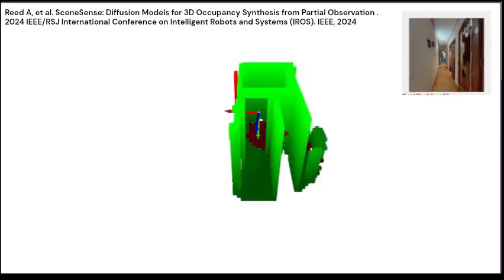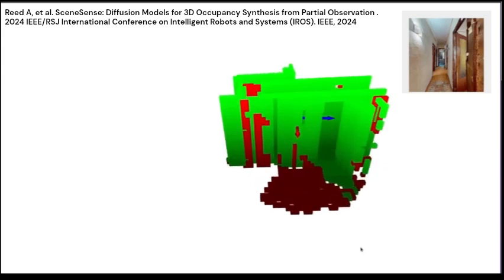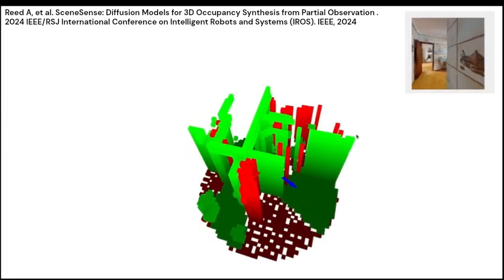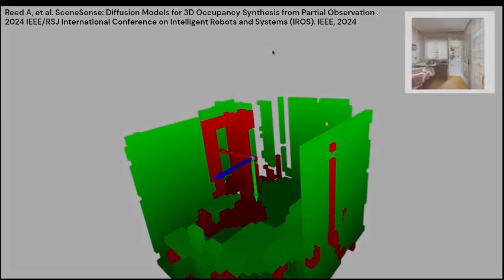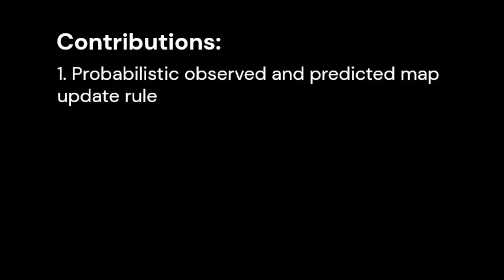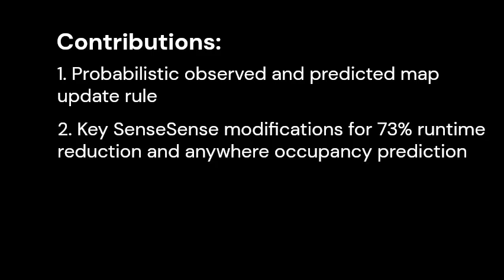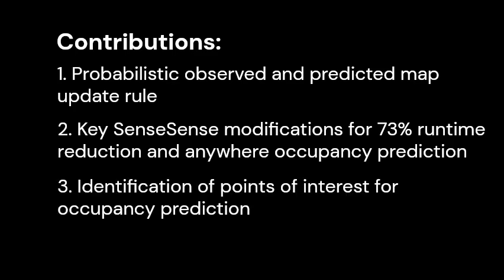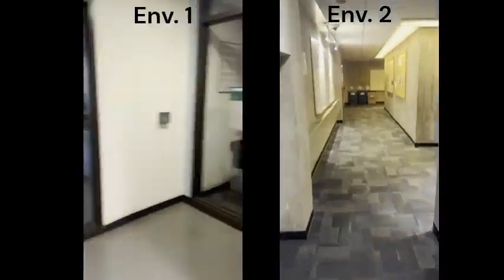Boston Dynamics Spot Robot Performing Generative Occupancy Mapping in Real-Time!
Curious about research in robotics? This video was created by my colleague, Dr. Alec Reed, to showcase our work on our most recently accepted ICRA paper and was used in the submission. The preprint version of the paper can be viewed

Abstract: Autonomous navigation and exploration in unmapped environments remains a significant challenge in robotics due to the difficulty robots face in making commonsense inference of unobserved geometries. Recent advancements have demonstrated that generative modeling techniques, particularly diffusion models, can enable systems to infer these geometries from partial observation. In this work, we present implementation details and results for real-time, online occupancy prediction using a modified diffusion model. By removing attention-based visual conditioning and visual feature extraction components, we achieve a 73% reduction in runtime with minimal accuracy reduction. These modifications enable occupancy prediction across the entire map, rather than being limited to the area around the robot where camera data can be collected. We introduce a probabilistic update method for merging predicted occupancy data into running occupancy maps, resulting in a 71% improvement in predicting occupancy at map frontiers compared to previous methods.